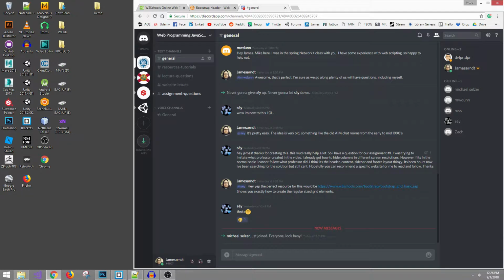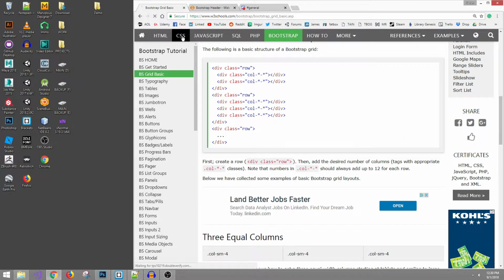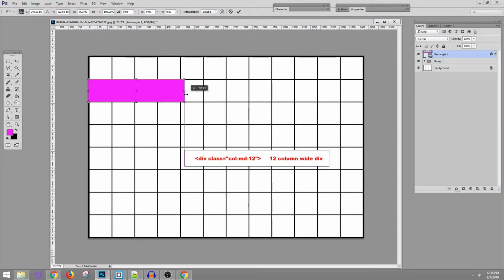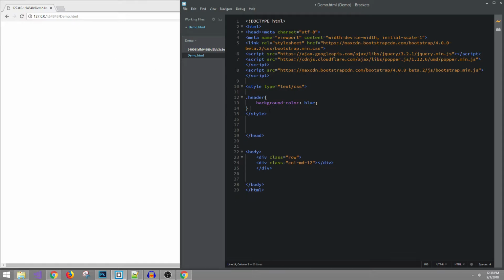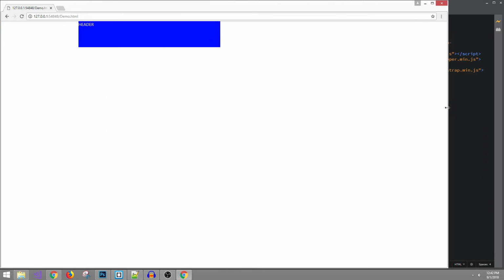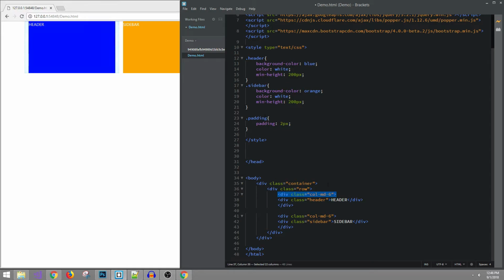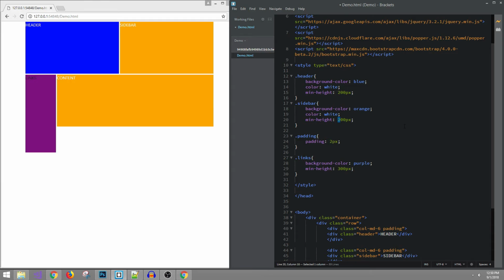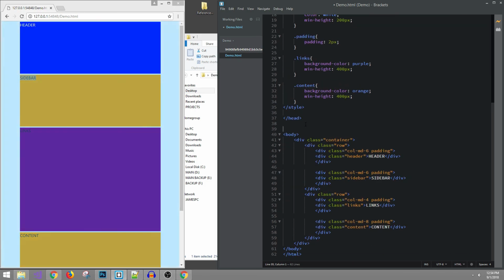Styling Bootstrap DIVs with CSS using Adobe Brackets